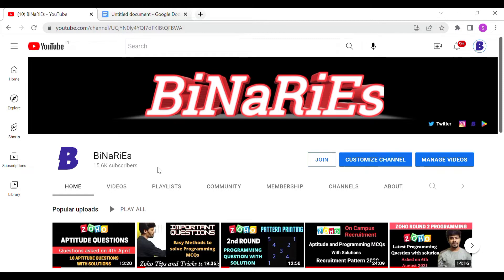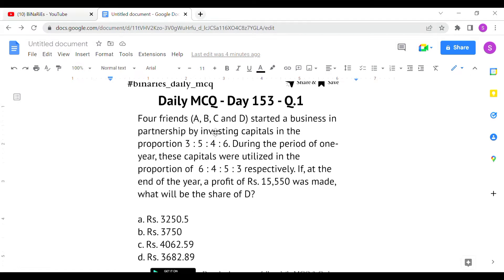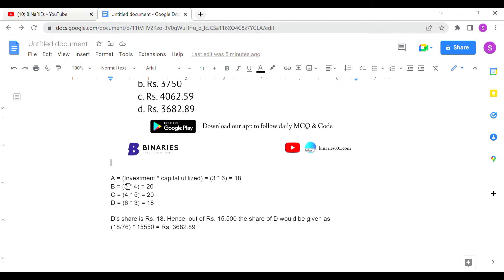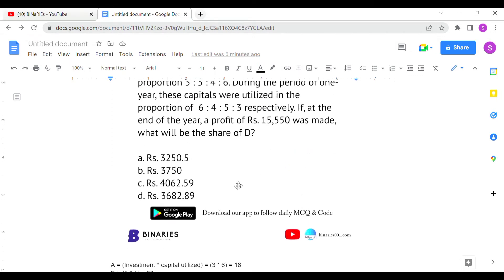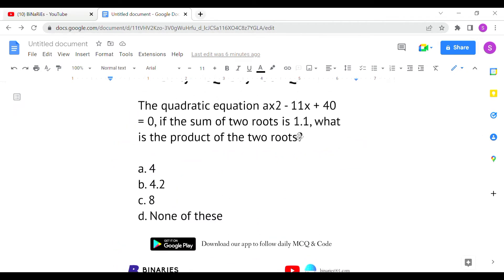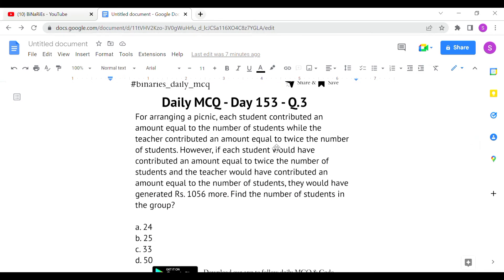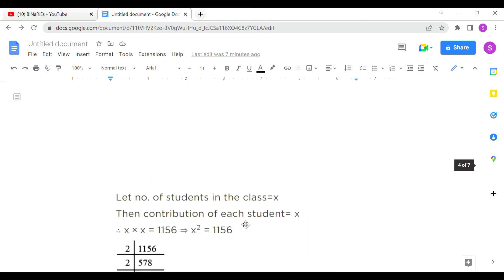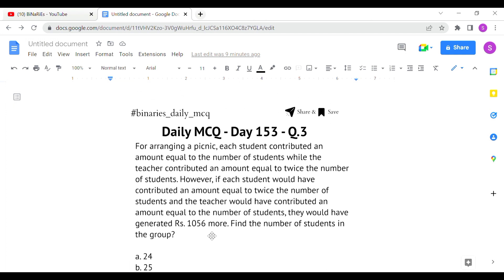Daily Aptitude - Day 153 Solution | Problem Solving | BiNaRiEs